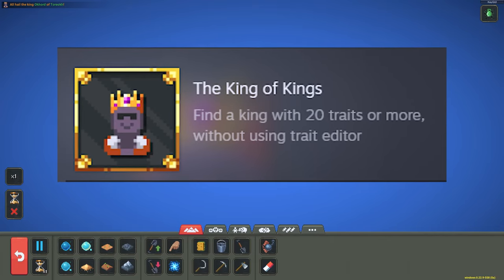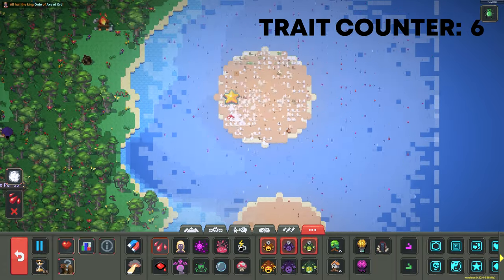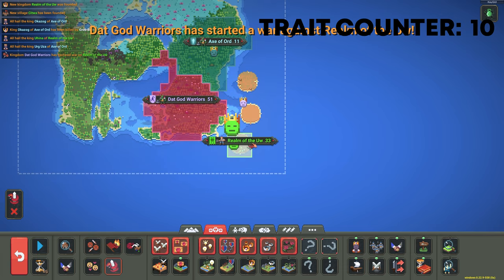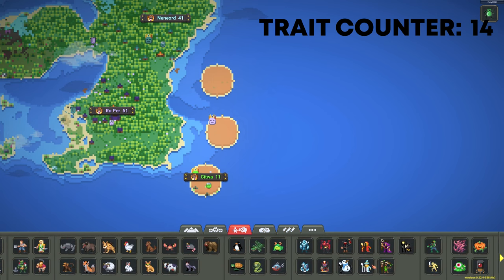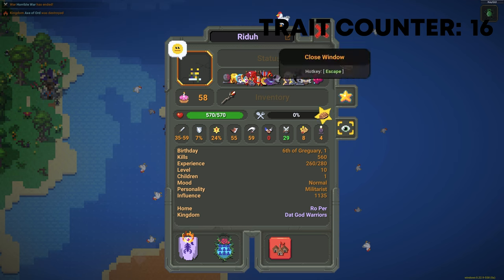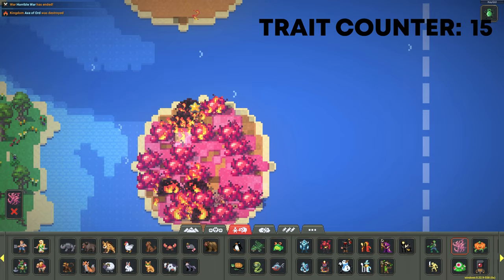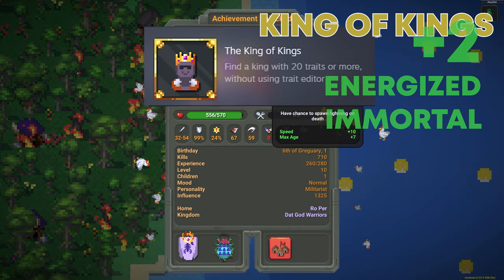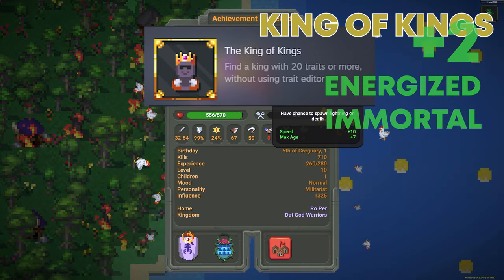How to Get King of Kings Achievement in WorldBox - COMPLETE Guide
How to unlock the king of kings achievement in worldbox? In this video we get the king of kings tag in worldbox and show everyone all the steps to do so!